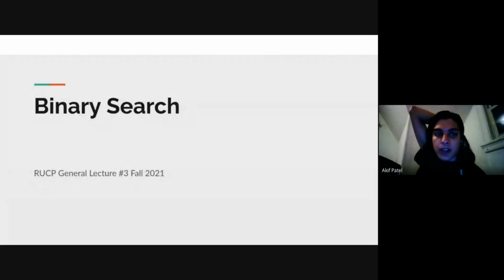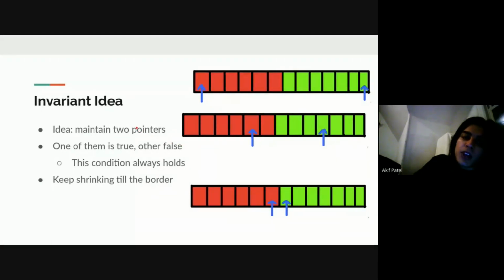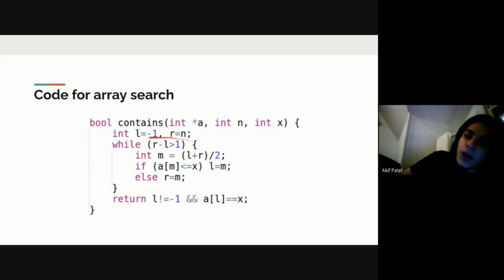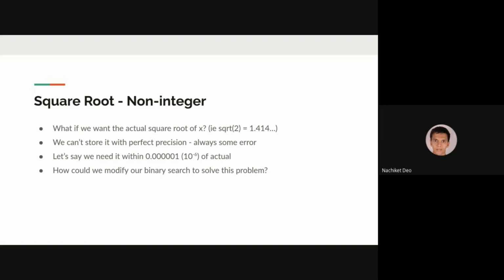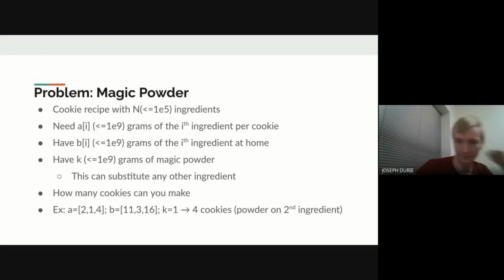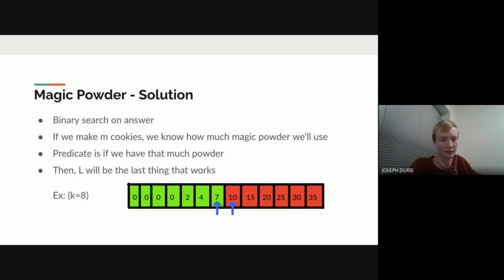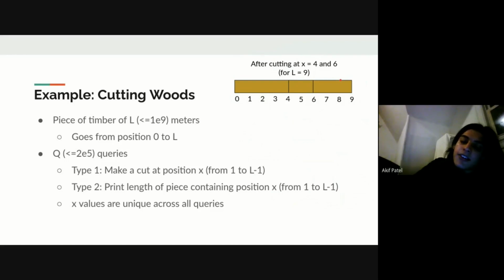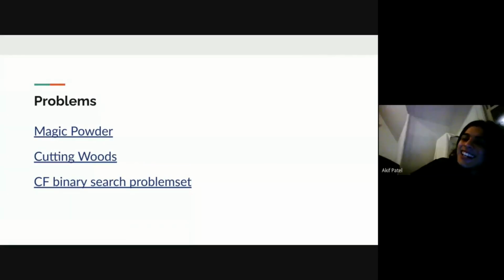General Lecture Series 3 - Binary Search (RUCP Fall 2021)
This a talk from the RUCP general lecture series. The series is meant for people with basic experience with programming/math.

Binary search can be used to find an element in a sorted array in O(log n). However, it also shows up in many other ways in CP problems. We’ll go over a good implementation of binary search, and then try out a wide range of problems.

Presented by Akif Patel.